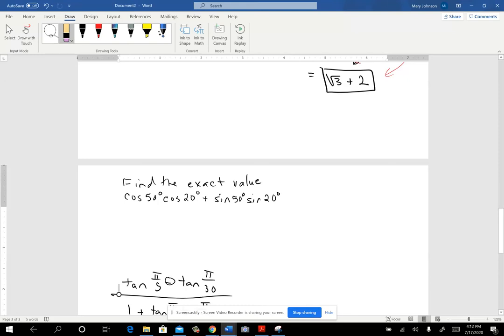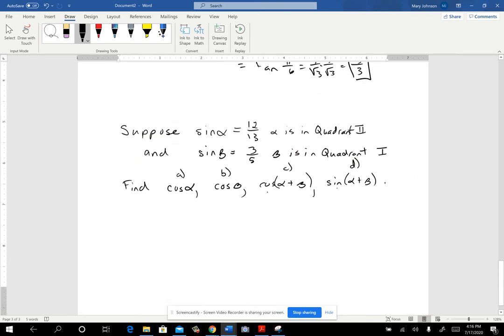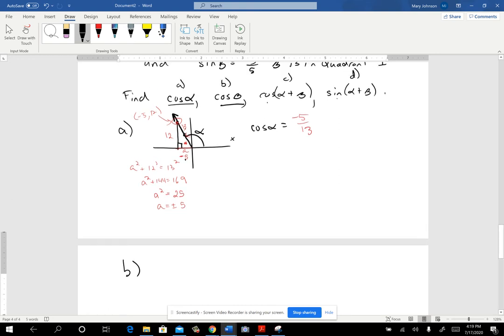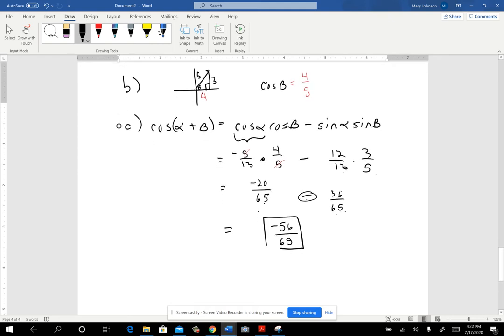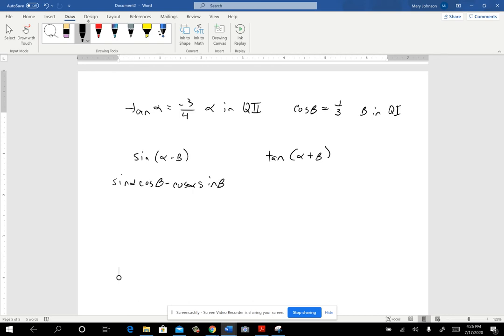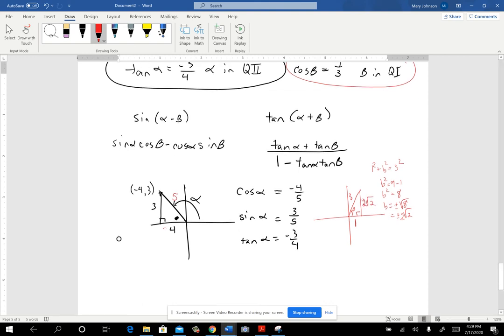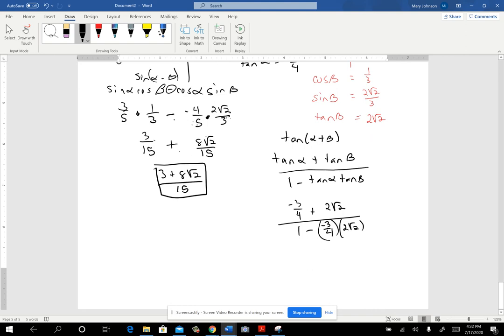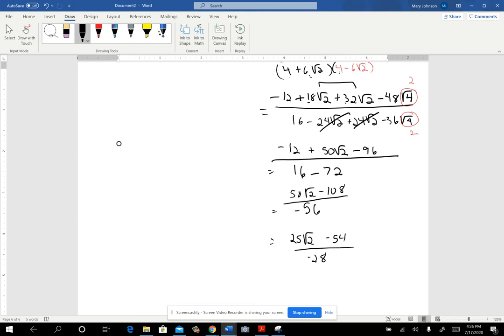6.2 Sum and Difference Formulas - continued